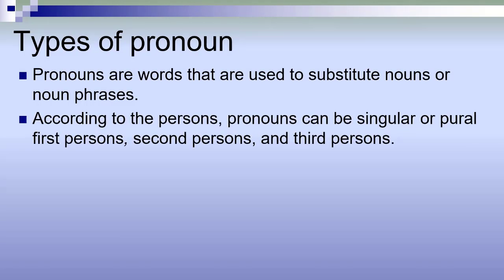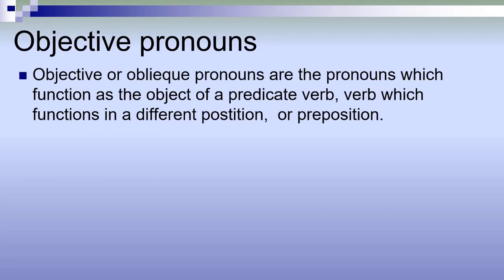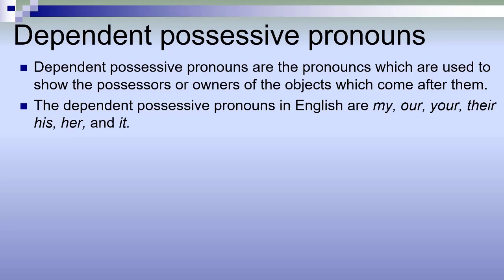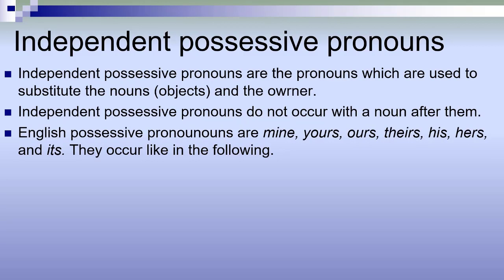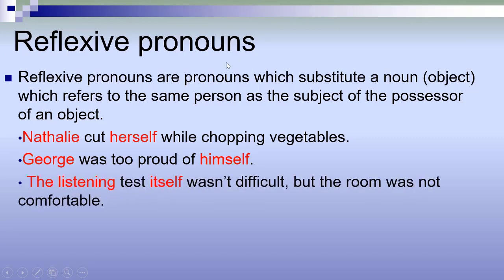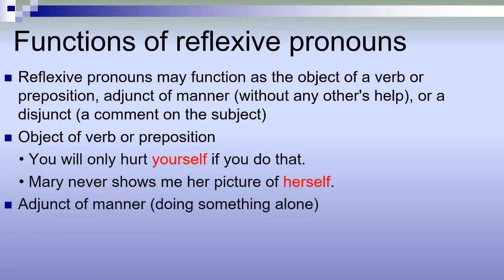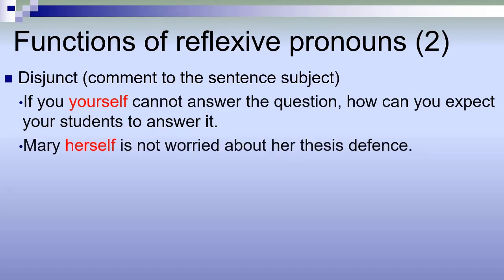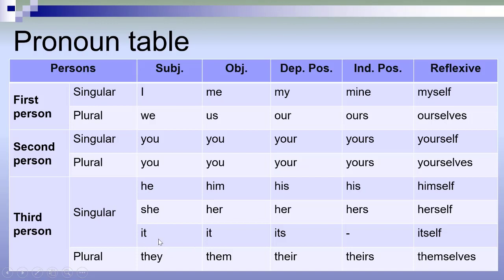ENGLISH PERSONAL PRONOUNS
Personal pronouns are usually differentiated according to the the functions which they take in a sentence. They can be subjective, objective, dependent possessive, independent possessive, or reflexive.
This video talks about the 5 kinds of personal pronoun in English.